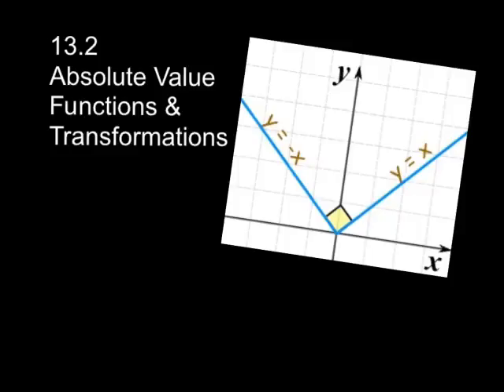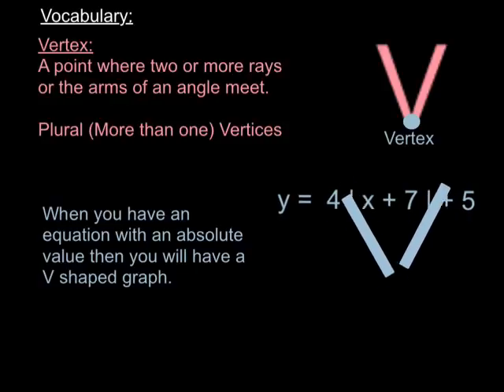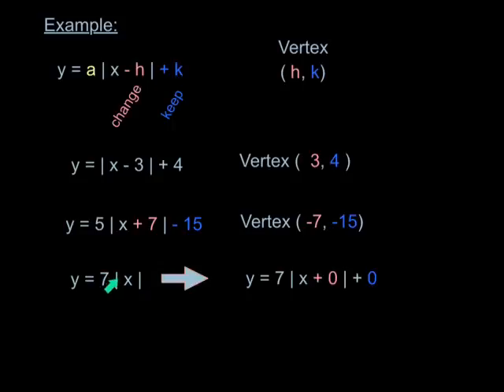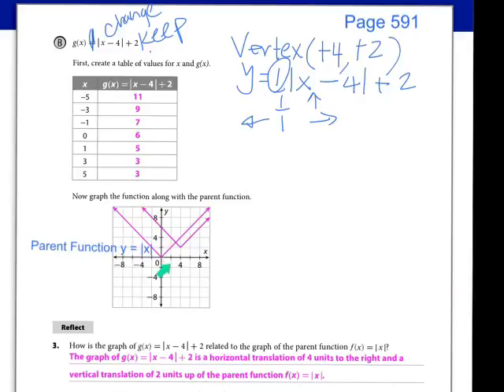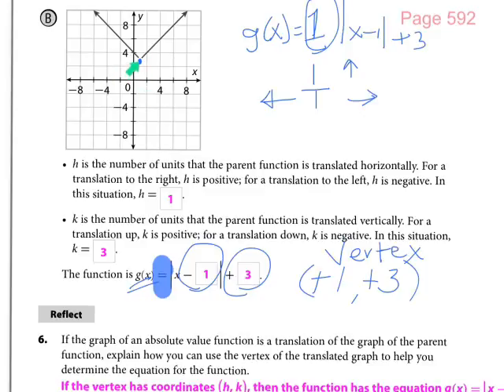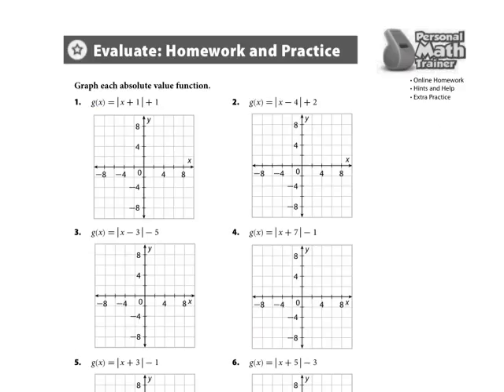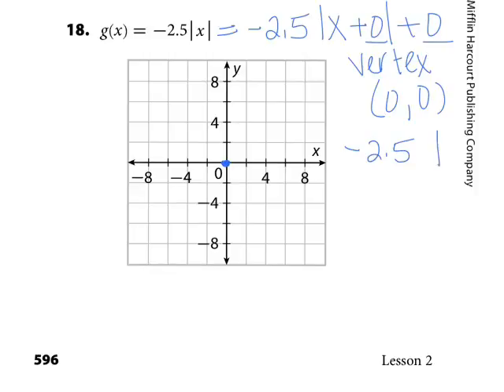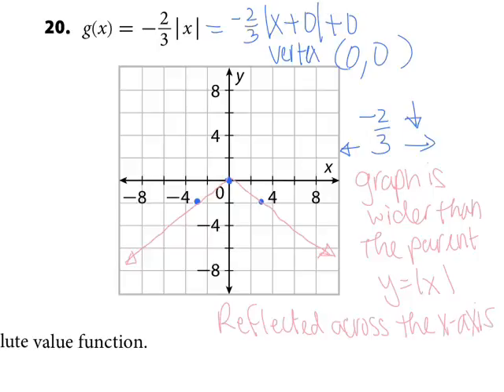13.2 Absolute Value Functions and Transformations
Students will learn how to recognize Absolute Value Equations.
Students will learn how to find the Vertex of an Absolute Value Function.
Students will learn about parent functions.
Students will learn to transform ( Translate and Reflect) a parent function.
Students will lear to graph an Absolute Value Function directly from the standard form.